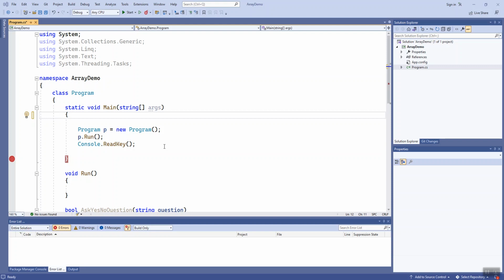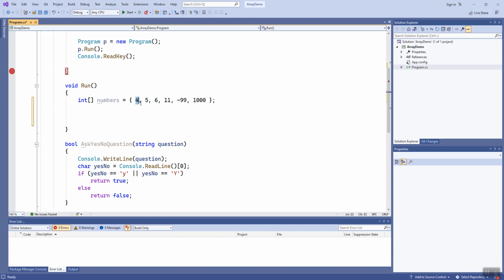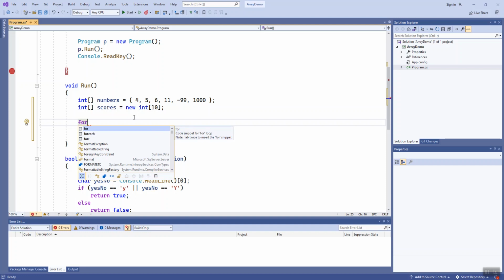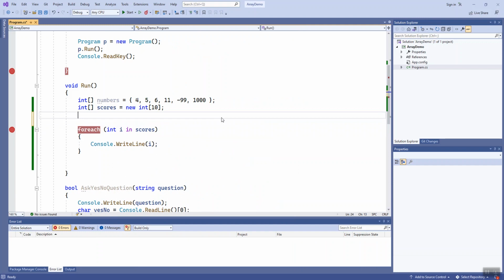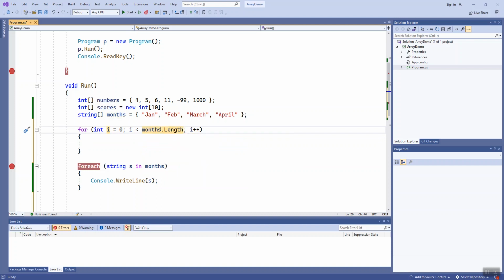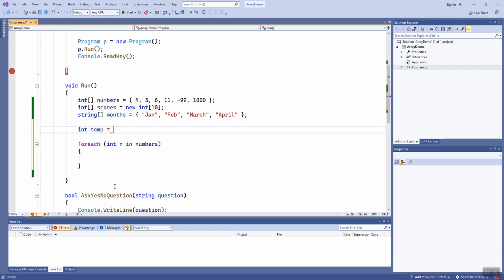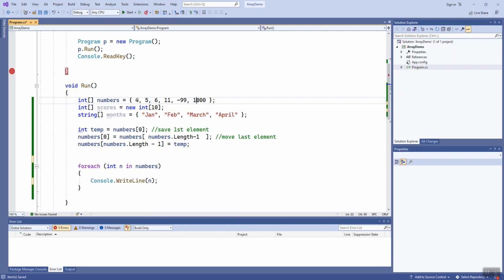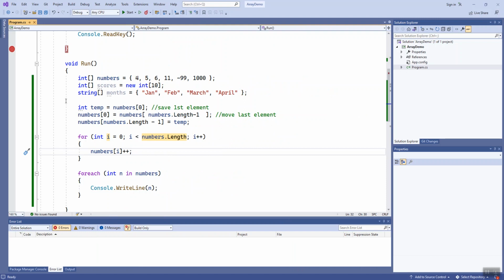C# Arrays Updated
Working with arrays in C#